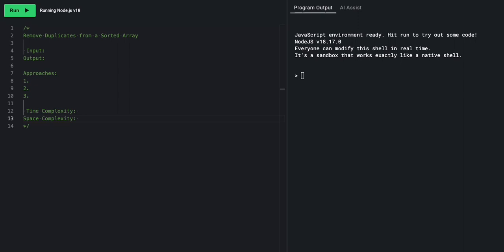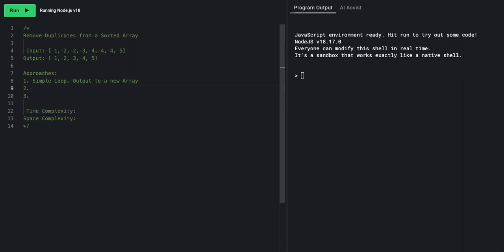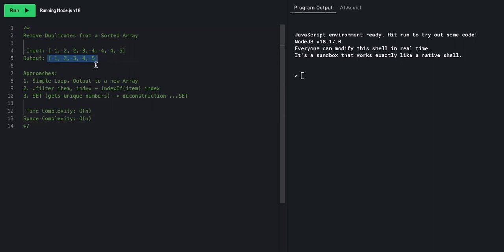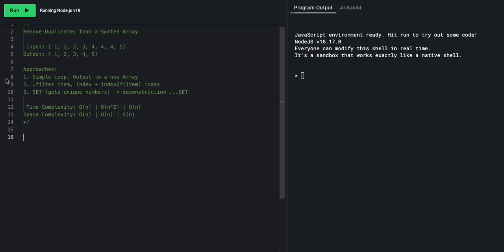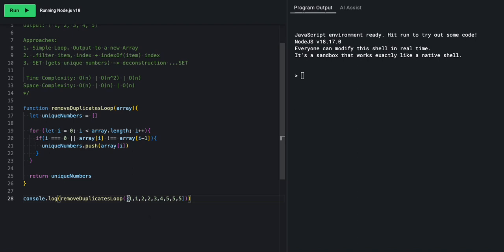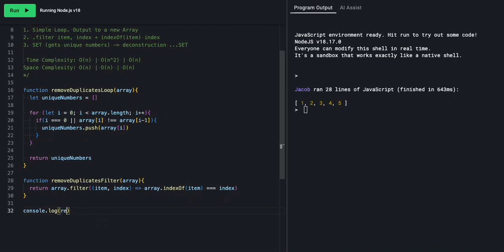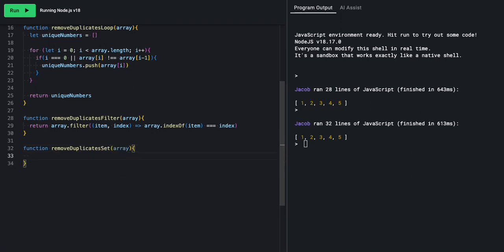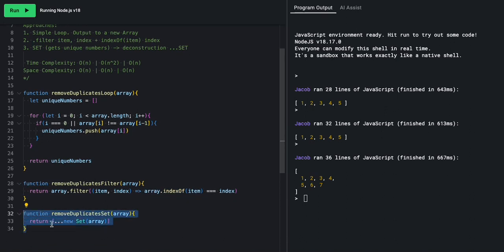Remove Duplicates from a Sorted Array | JavaScript Arrays Episode 9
👋 Welcome to our JavaScript tutorial where we dive into the essentials of array manipulation! In this video, we're tackling a common yet crucial challenge: Removing duplicates from a sorted array. Whether you're a programming novice or looking to refresh your skills, this video is your go-to guide!

🔍 What You'll Learn:

Three Effective Methods: We'll walk through three different approaches to solve this problem, each with its own advantages:
Using a Set
Using the Filter Method
Using a Loop and a Temporary Array

📈 Deep Dive into Complexities: Get insights into the time and space complexities of each method, helping you make an informed decision on which approach suits your needs.

🤖 Code Along: Grab your IDE and code along as we implement each method step-by-step. Perfect for hands-on learners!

Timestamps:
00:00 - Introduction
00:30 - Problem Overview
01:30 - Introducing the Approaches
04:57 - Time and Space Complexity
08:10 - Approach 1: For Loop
11:35 - Approach 2: .filter and .indexOf
15:00 - Approach 3: Set and Spread
17:26 - Conclusion

💡 Stay Curious & Keep Coding!